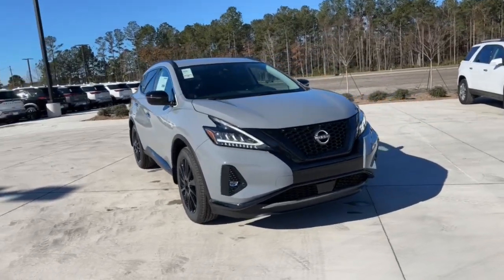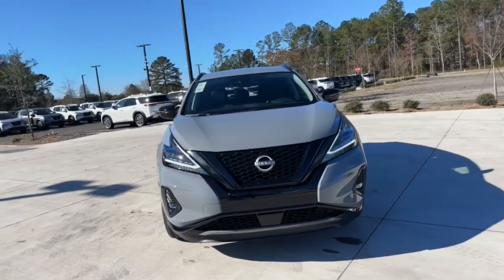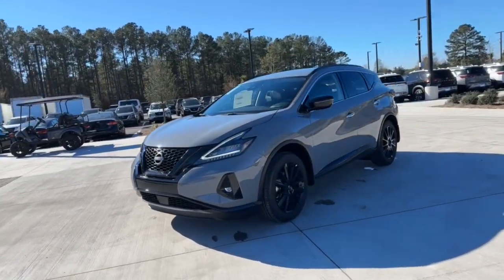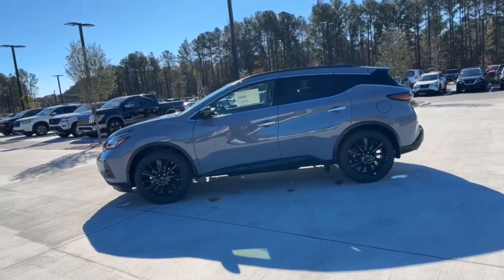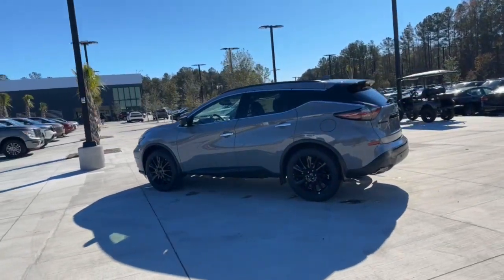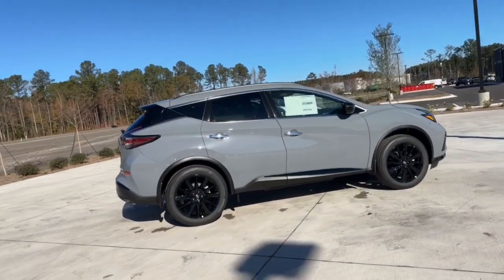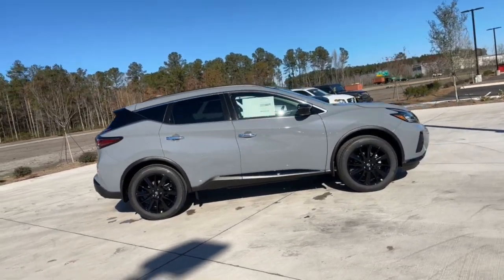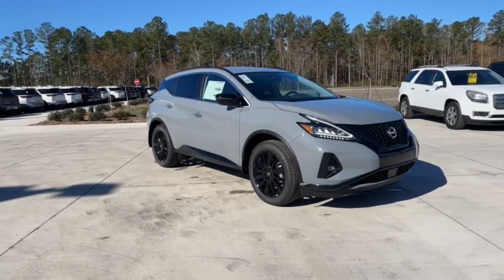2024 Nissan Murano SV SC Summerville, Goose Creek, North Charleston, Charleston, Moncks Corner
New 2024 Nissan Murano SV available at Hudson Nissan of Summerville located in 370 Holiday Drive , Summerville, SC, 29483,. Servicing the  Summerville, Goose Creek, North Charleston, Charleston, Moncks Corner area.

Enjoy the view of this   2024  Nissan Murano. Enjoy a view of this Nissan Murano, the sophisticated mid-size crossover that prioritizes comfort and leverages a suite of advanced tech to keep you safe, connected, and entertained.  The following are some of this vehicles highlighted options: Apple Carplay®/Android Auto®, Keyless Entry, Satellite Radio, Power Passenger Seat, Heated Mirrors, Fog Lamps, Dual Zone A/C, Blind Spot Monitor, Power Driver Seat, Alarm. Feel refreshed and renewed when you're behind the wheel of this luxurious Murano. Treat yourself to a test drive today. Our staff will toss you the keys and give you an outstanding customer experience.